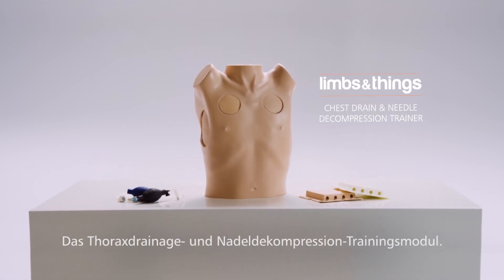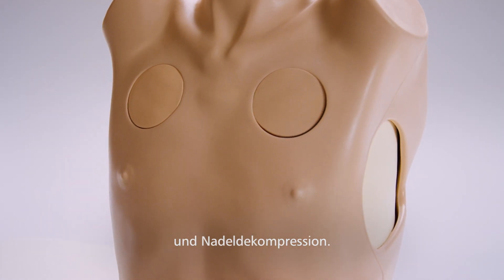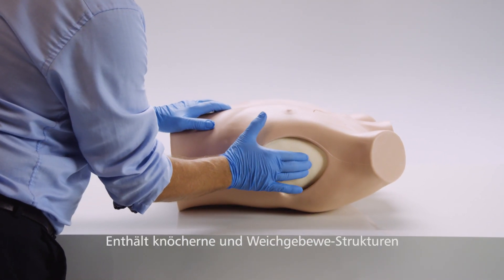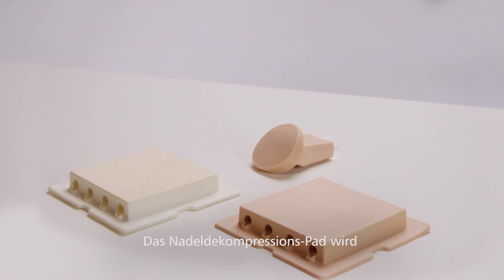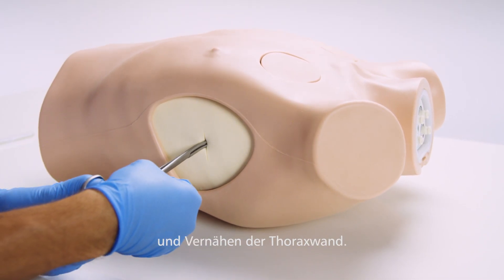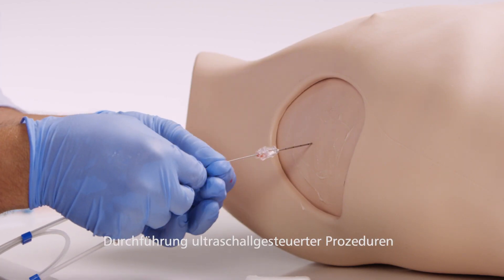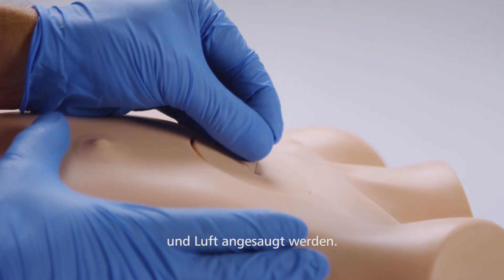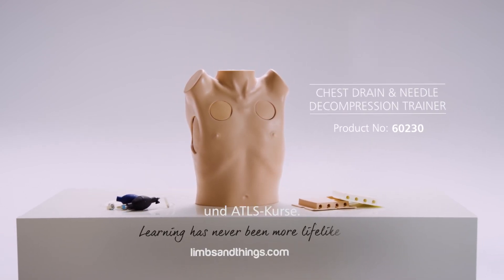Trainingsmodell zur Thorax-Drainage & Nadel-Dekompression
Für das Training chirurgischer oder führungsdrahtgestützter Thorakostomie und Pleurapunktion, einschließlich ultraschallgestützter Techniken.

Eine kosteneffektive Lösung für die 10. Ausgabe des ATLS-Programms des American College of Surgeons.